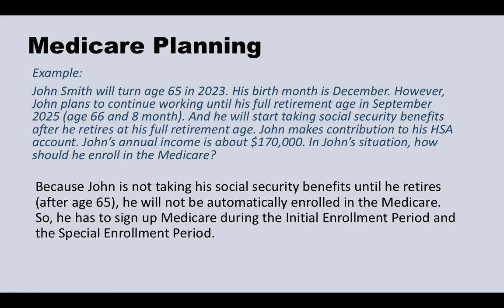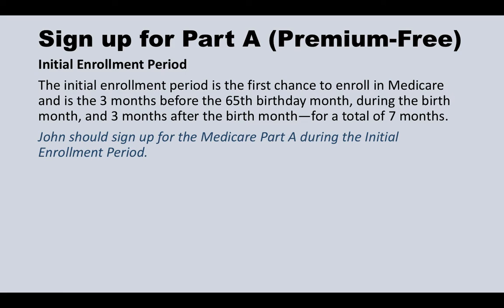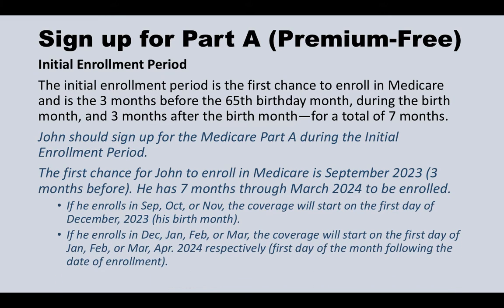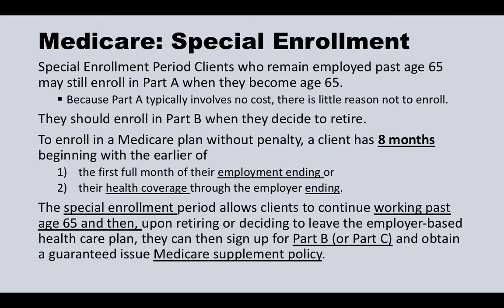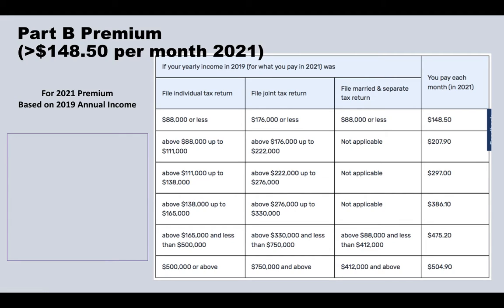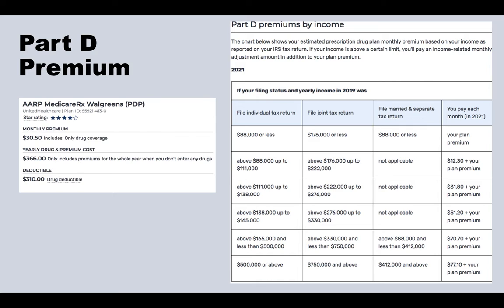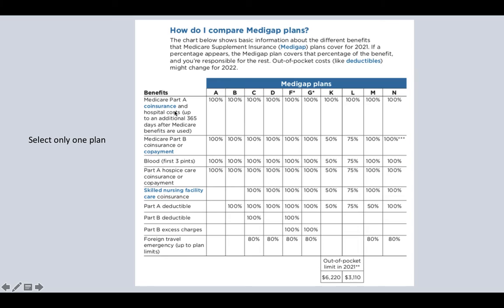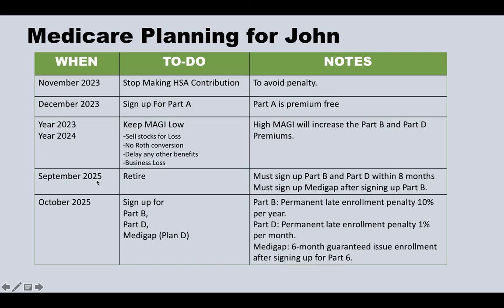Medicare Planning (Medicare Roadmap for John Smith)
Medicare is a federal health care program for
Persons age 65 or older,
Younger disabled persons who qualify for social security disability insurance (SSDI) after 24 months, and
Anyone who has end-stage renal (kidney) disease.
The program is administered by the Centers for Medicare & Medicaid Services (CMS) within the Department of Health and Human Services.
Hospital insurance benefits are financed by a tax on all earnings that must be paid by every person who is subject to the regular Social Security tax or to the railroad retirement tax. (Payroll tax: 1.45% or 2.9% self-employed)
To be covered by Medicare, an individual must be fully insured according to Social Security.
Qualification requires accumulating at least 40 credits, which are earned by generating a minimum amount of work-related income over at least the past 10 years and paying Social Security taxes.